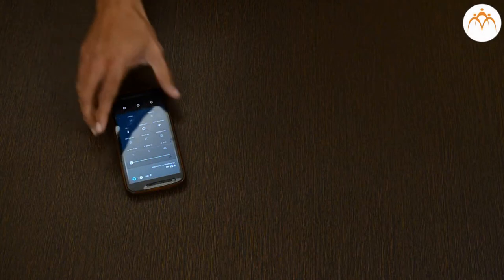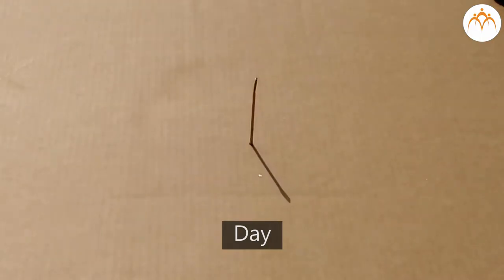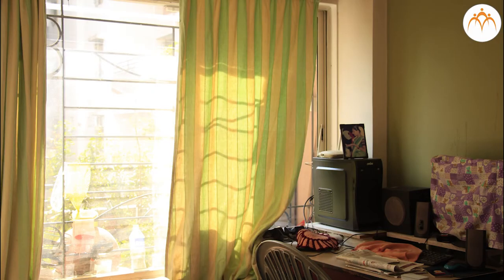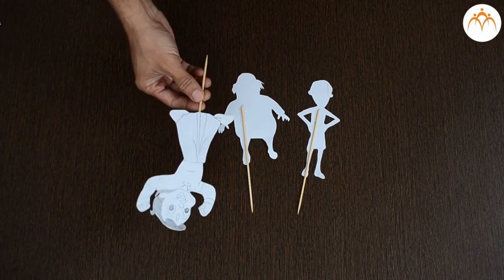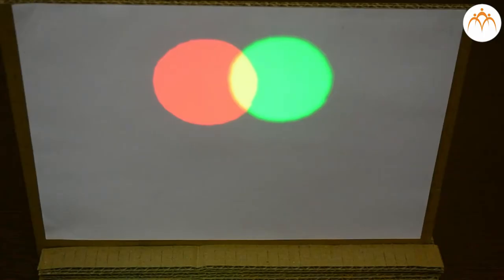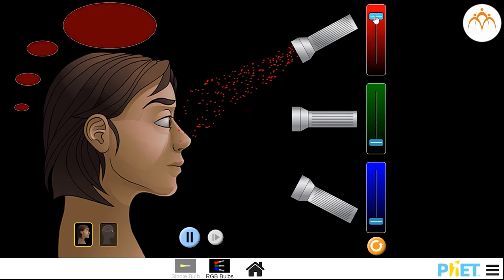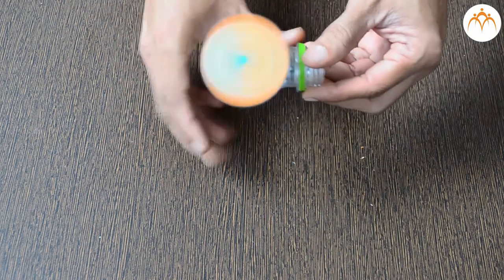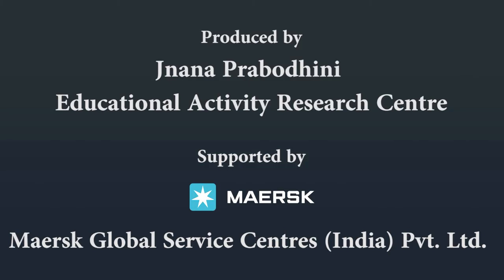Light & formation of shadows - Shadows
Light & formation of shadows, Light & formation of shadows - Shadows, 6th,Science,Jnana Prabodhini,Maharashtra Board,